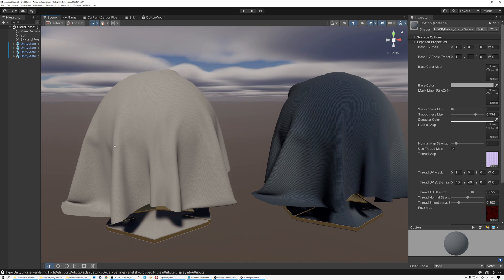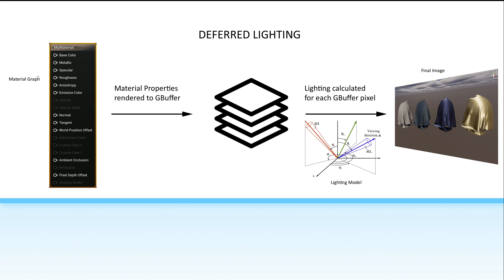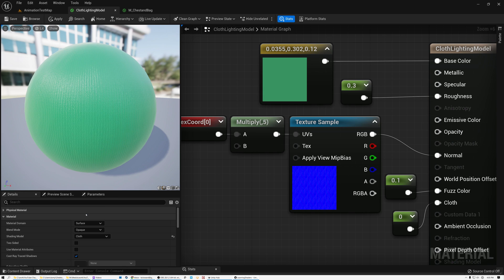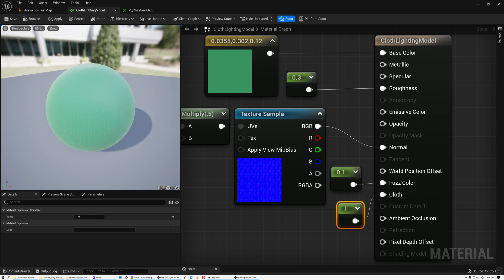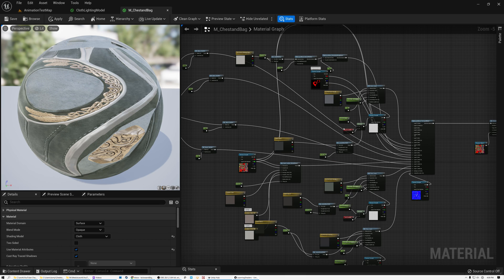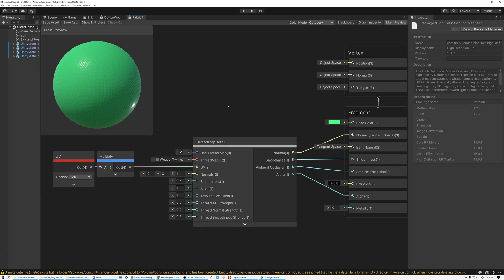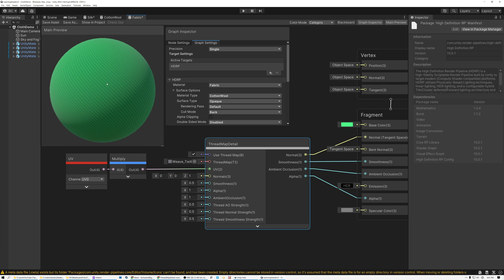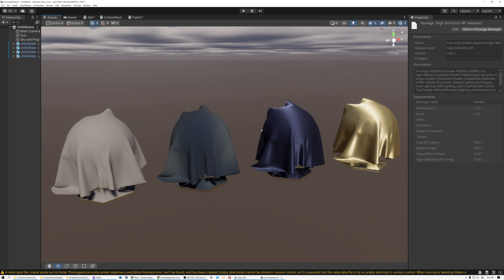Fabric Shaders - Advanced Materials - Episode 10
In this shader tutorial I cover the fabric/cloth shader options available in Unreal and Unity. I start by explaining the difference between material properties and lighting models, and then show how to create cotton, wool, and silk type fabrics.

Theme Music
Peace in the Circuitry - Glitch Hop